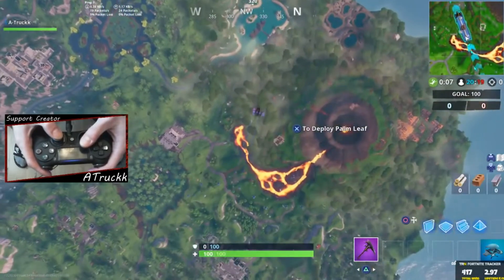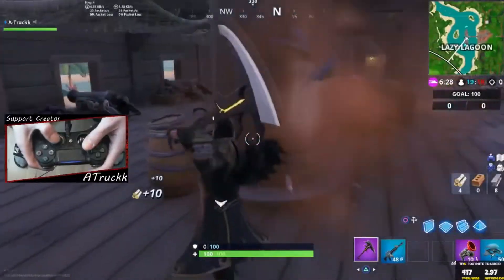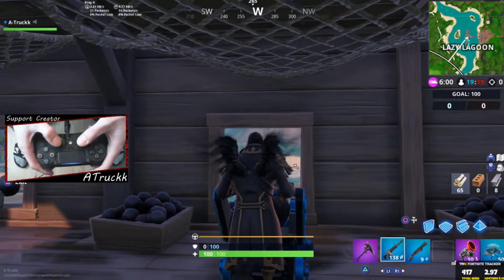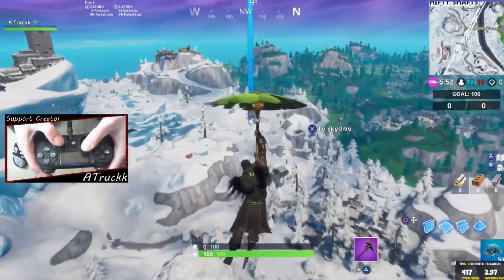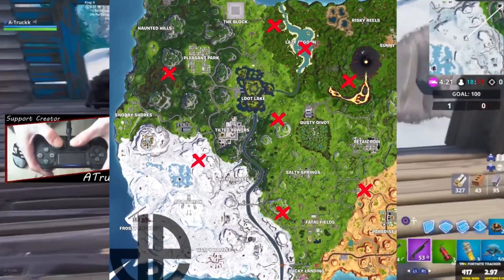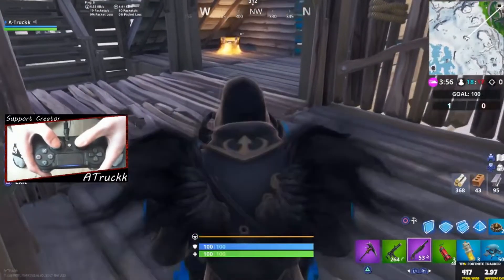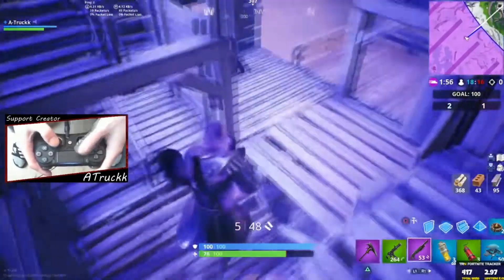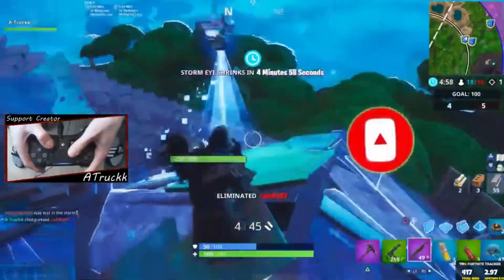DEAL DAMAGE TO OPPONENTS WITH A PIRATE CANNON - EASY GUIDE WEEK 2 CHALLENGES (FORTNITE SEASON 8)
In this video i am going to show you how to Deal damage to opponents with a pirate cannon and complete week 2 challenge for season 8.

This is an Easy Guide to complete "Deal damage to opponents with a pirate cannon" for Fortnite Season 8 Week 2 Challenges

Deal damage to opponents with a pirate cannon 0:22

All Pirate Cannon Locations 0:53

Support Creator Code 'Atruckk' 0:46

If your a fan of streaming, or want to learn how to play Fortnite, how to build, how to fight or in general any form of Fortnite help & support, please dont be shy to contact me

I am always looking to support others, network, host, raid & generally help as many streamers as i can.

Dont forget to drop your boy a cheeky follow & sub

Love each & every one of you! Thank you so much for the support you show me each and every day!

I wont stop grinding until my dreams as an entertainer/ streamer are fulfilled! But then ill grind even harder!